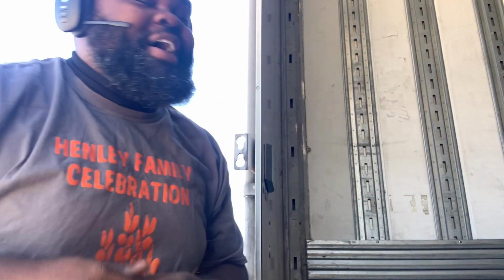MI results after the 1st Landstar inspection!!😬😬😬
Went to get my first inspection done for my new truck to qualify for Landstar. Some of the key things they complemented and was looking for. The four things you need besides the actual paperwork turned in. Having my elog installed, custom decals put on.

Currently headed to get my trailer, then book my first load!!